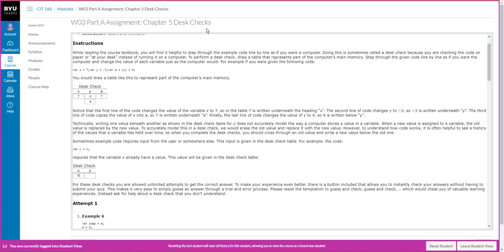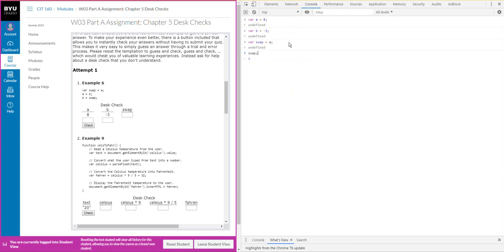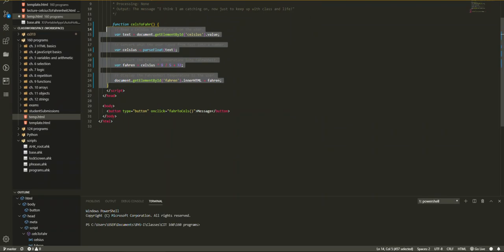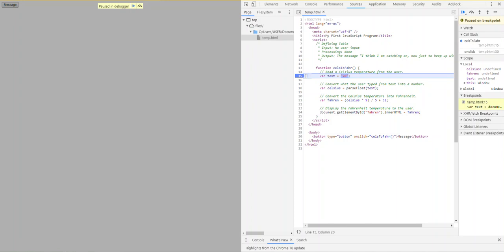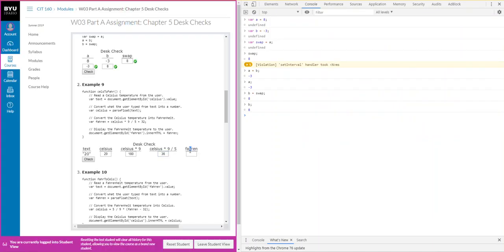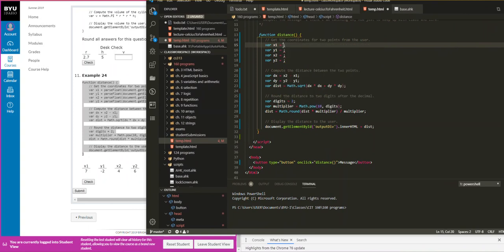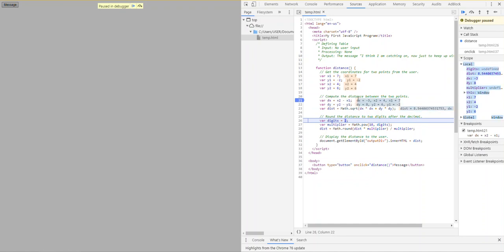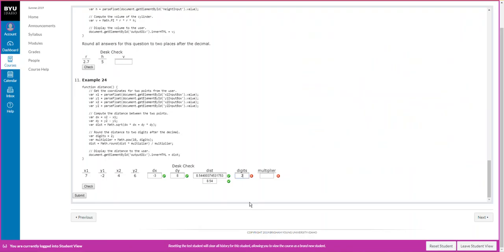Desk Check Debugging